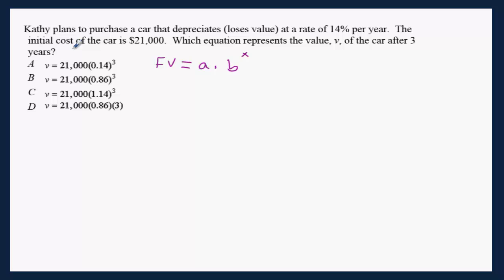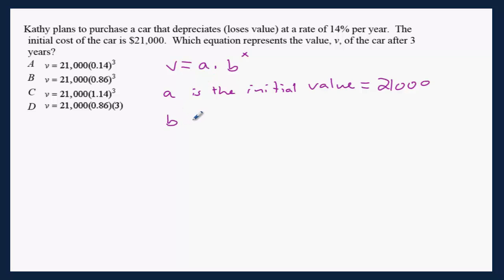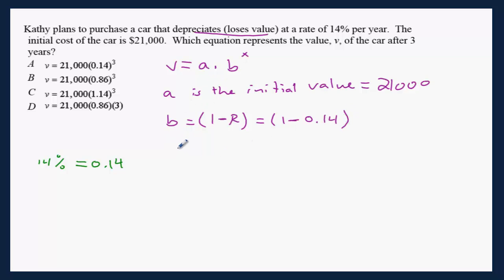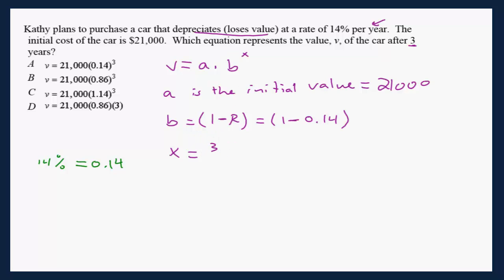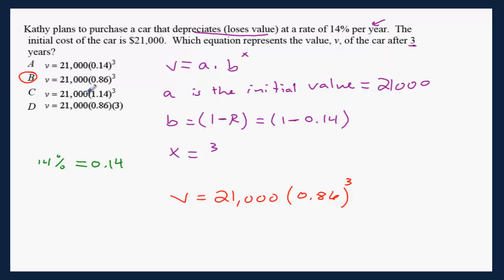T4Q48 Modeling Exponential Function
Modeling Exponential Function, depreciating value.